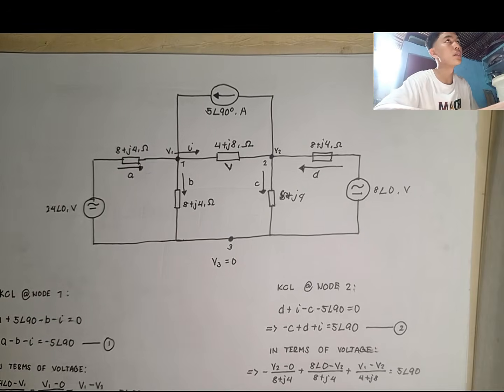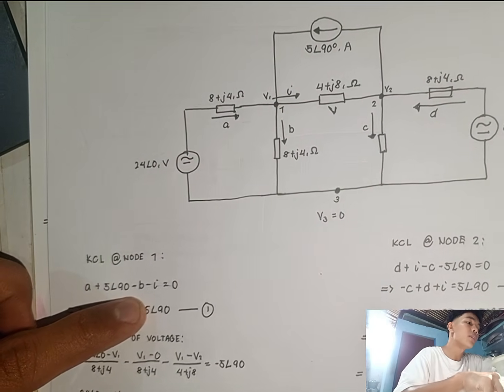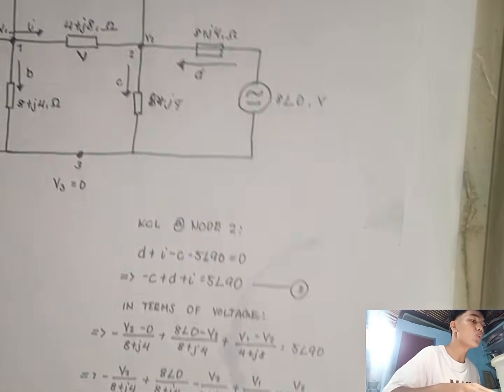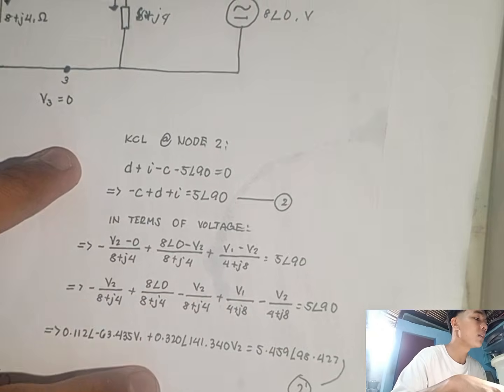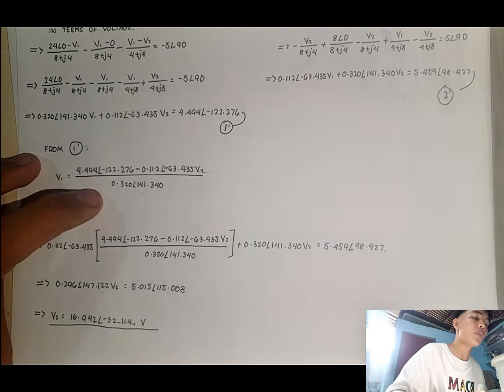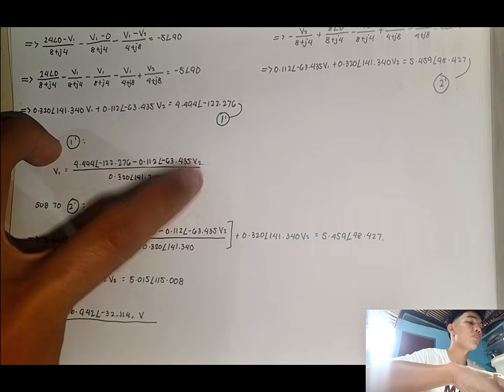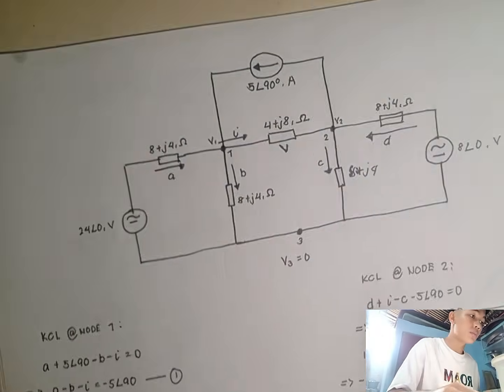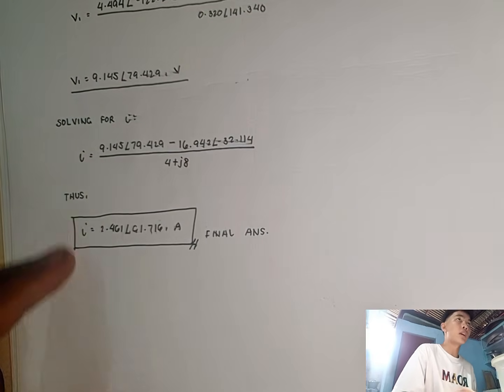Solving AC Circuit Using Nodal Analysis